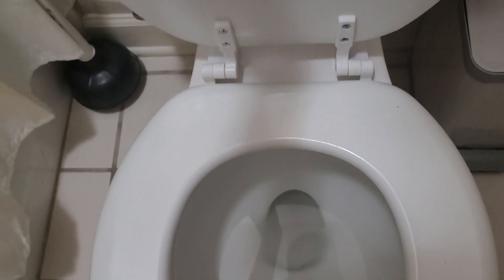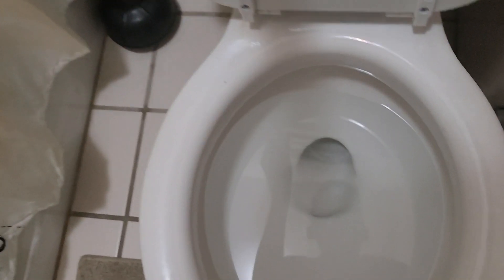1960 "Standard" Cadet installed!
shoutouts to @becplumbing660 and @OCC_Plumbing_and_Restorations for making this possible! also expect more vintage stuff this summer!